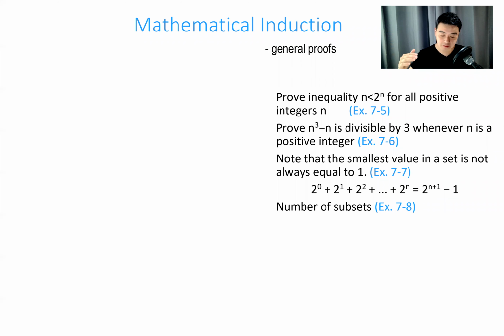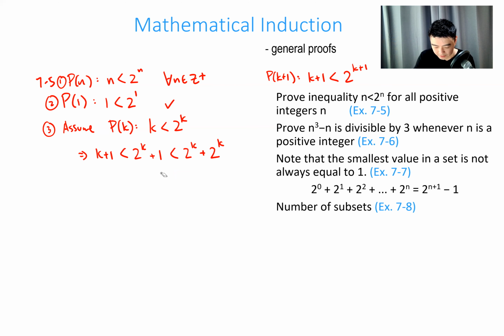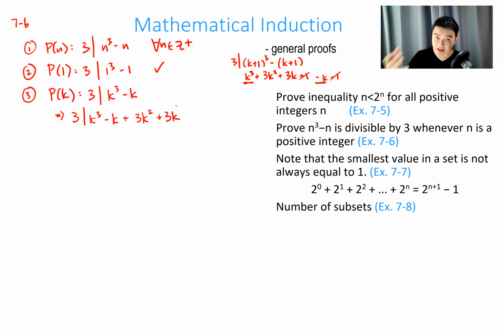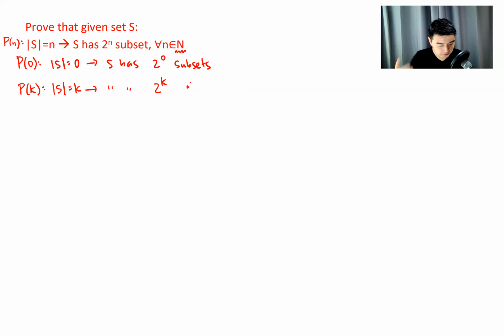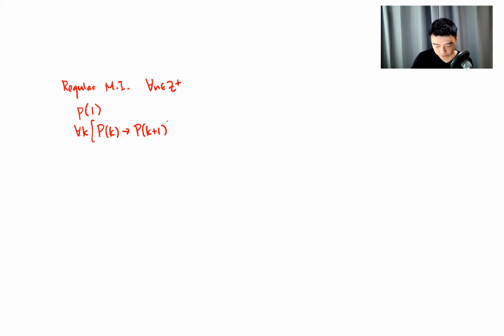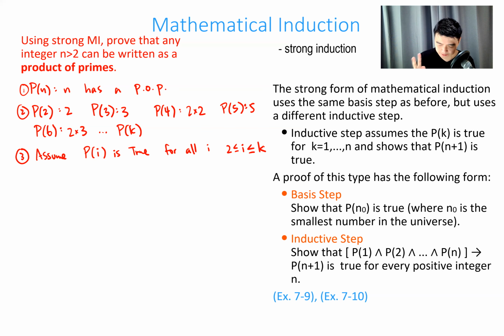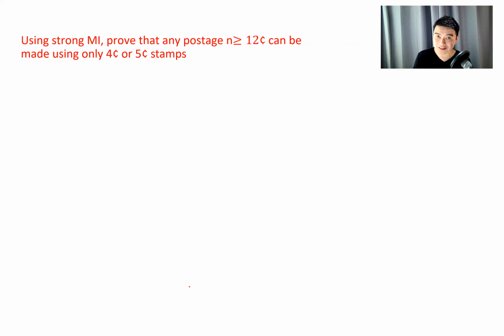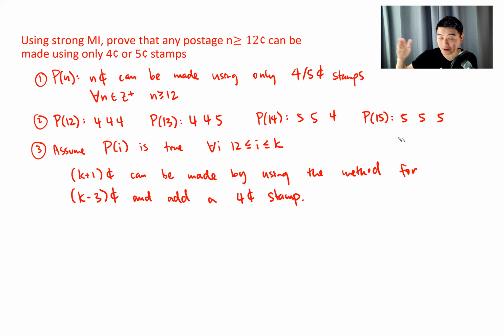mathematical induction 2